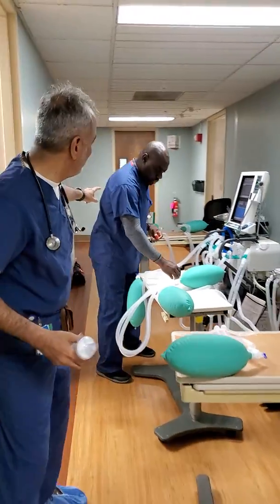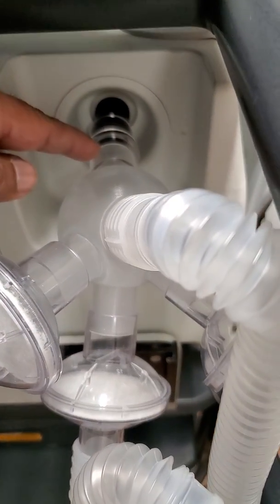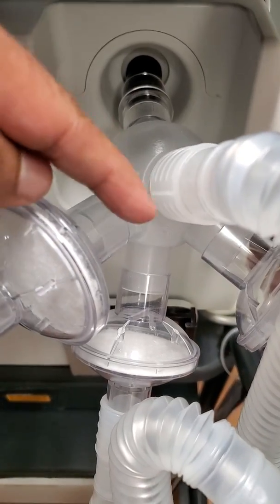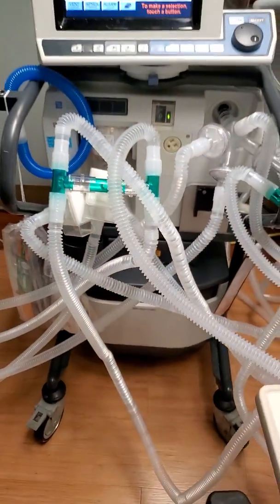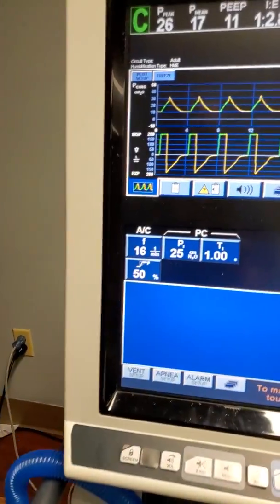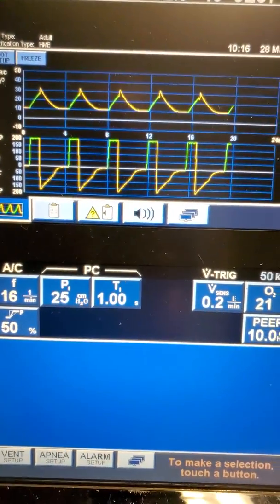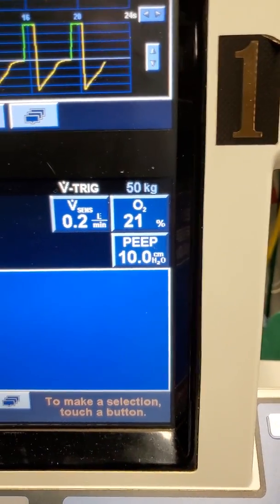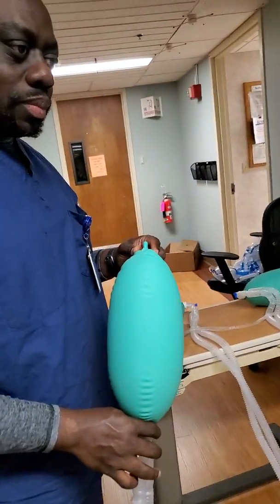Ventilator Output Splitter at Manchester Memorial Hospital